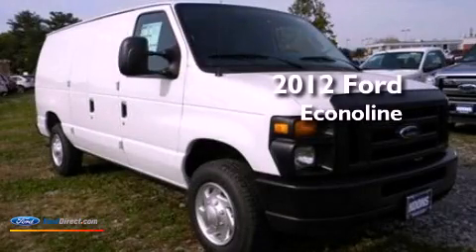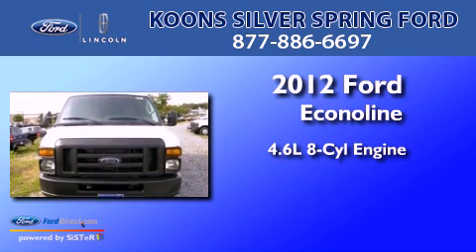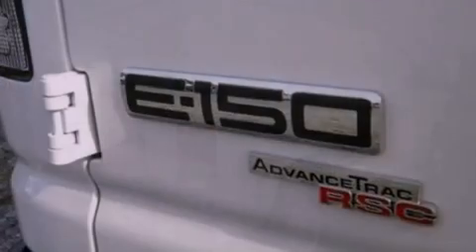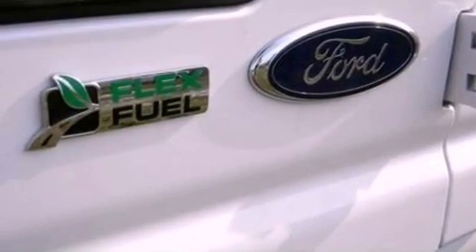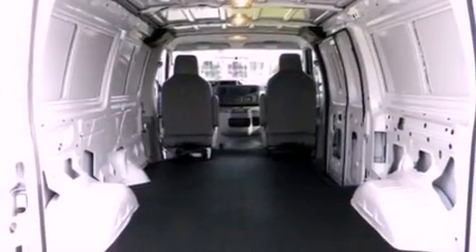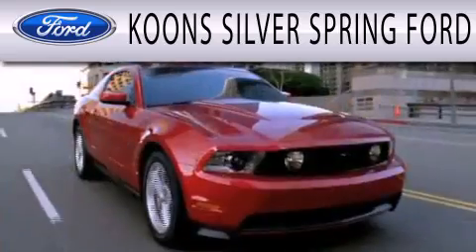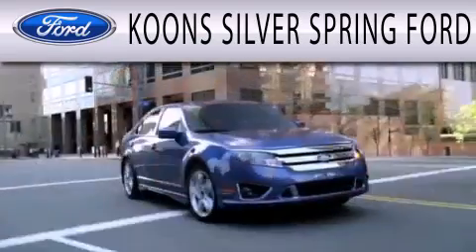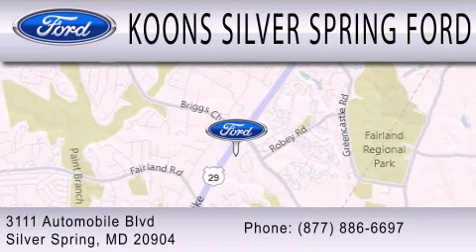2012 FORD ECONOLINE 150 Silver Spring MD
Year : 2012
 Make : FORD
 Model : ECONOLINE 150
 Engine : 4.6L V8 16V MPFI SOHC FLEXIBLE FUEL
 Trans . : 4-SPEED AUTOMATIC
 Exterior : OXFORD WHITE

 Interior : MEDIUM FLINT
 Stock : 000F2359

 3111 Automobile Blvd.